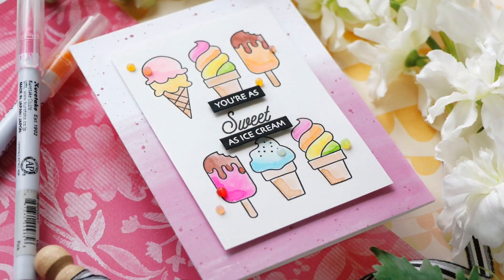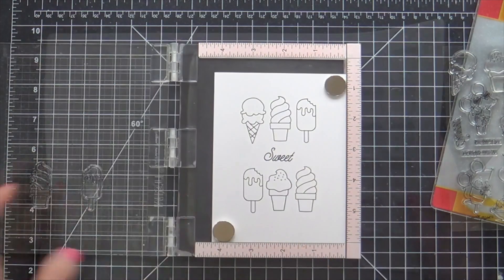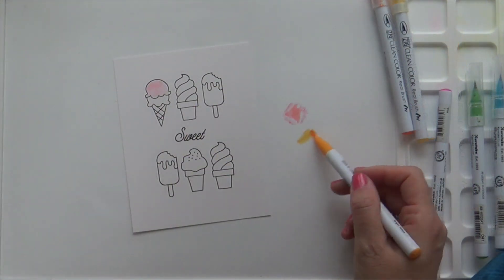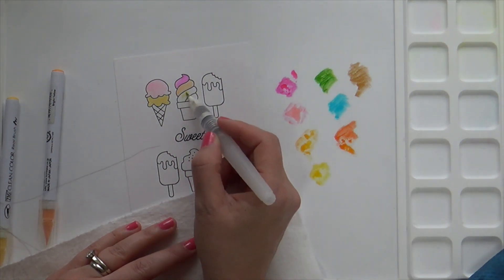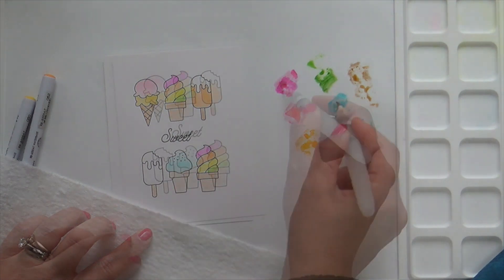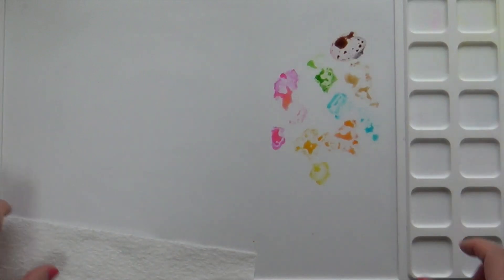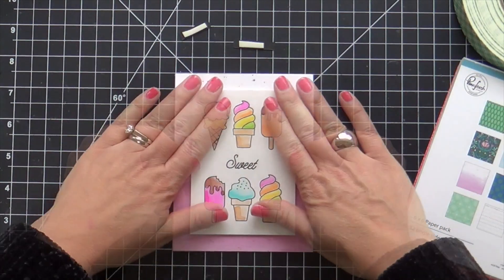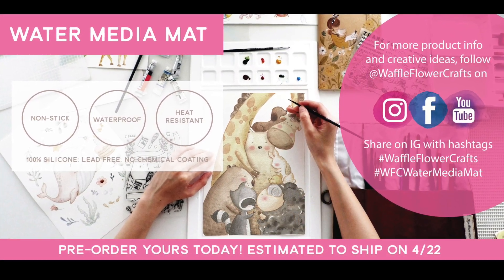Video Hop on Water Media Mat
Join me and Waffle Flower in our Video Hop featuring the awesome Water Media Mat!
My project features the adorable Sweet Ice Cream stamp set.
Like this video and leave a comment by 4/15 at each stop along your way for your chances to win the mat! I will also draw a random winner from comments left on my video for a $25 gift certificate to WaffleFlower.com! Winners will be announced on Waffle Flower Blog on Wed 17th! Open Internationally!

• Pinkfresh Studio EVERYDAY MUSINGS 6 x 6 Paper Pack pfrc100219